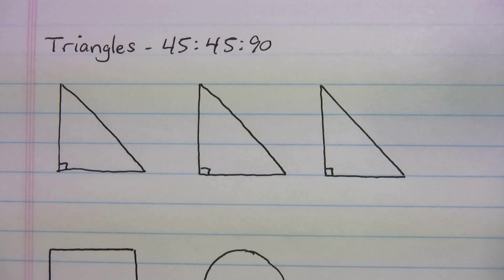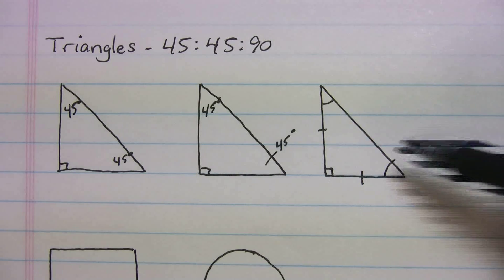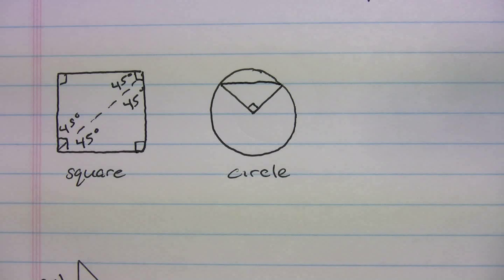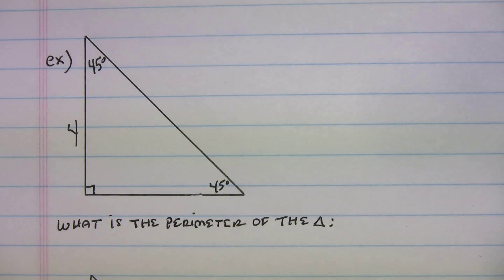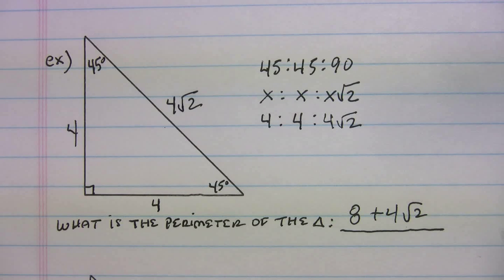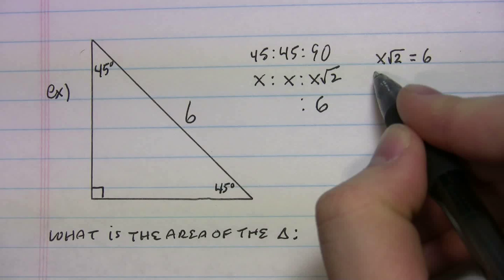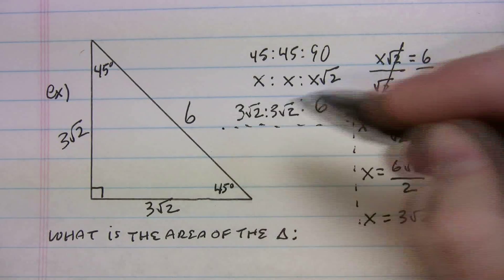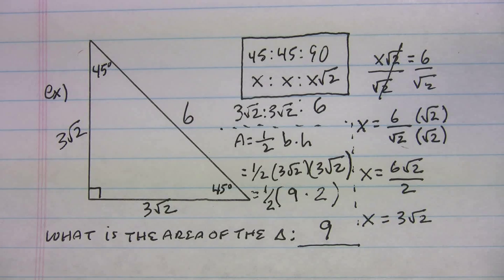SAT - Triangles - 45-45-90